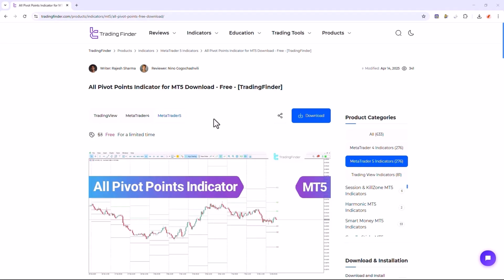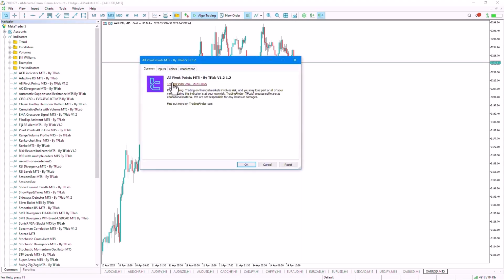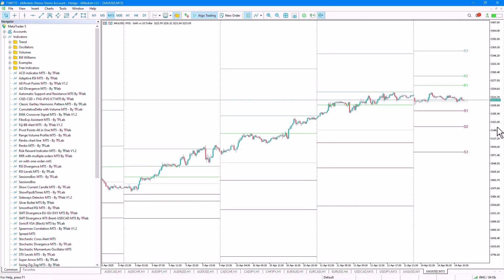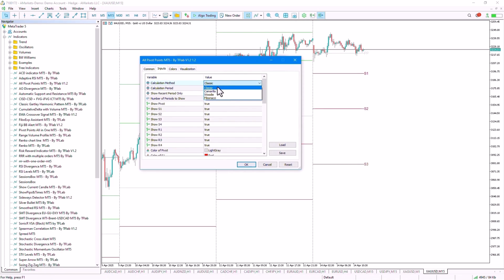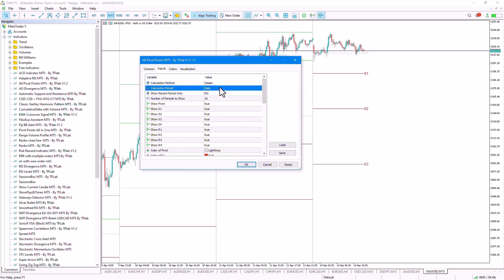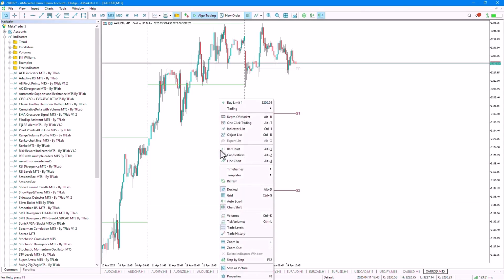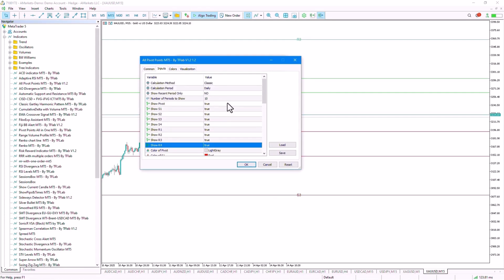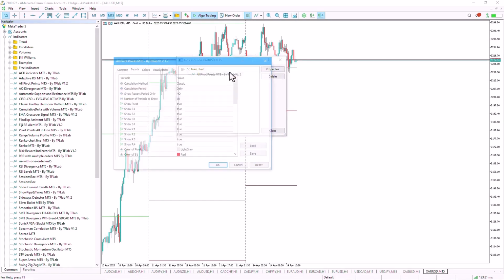📊🔄 All Pivot Points Indicator for MT4/5 Download - Free - [TradingFinder]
Take your intraday and swing trading to the next level with the All Pivot Points Indicator for MetaTrader 4/5.

Instantly plot daily, weekly, and monthly pivot levels to identify key support and resistance zones.

Perfect for scalpers, day traders, and technical analysts. 🚀📈

💹 Stay one step ahead of price action with smart pivot levels!

00:00 Intro
00:52 Pivot Point Methods
01:50 Calculation Method Setting
02:39 Calculation Period Setting
02:52 Display Options
04:01 Level Customization
04:30 Label Display